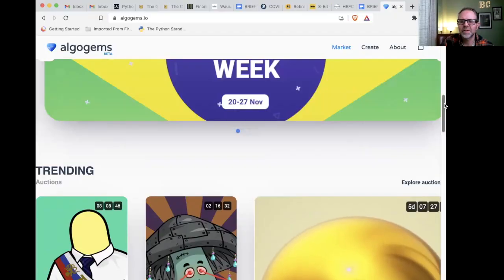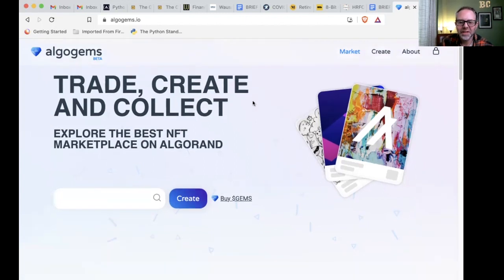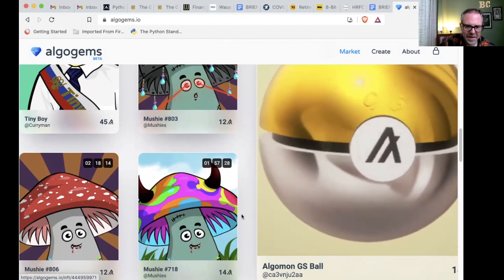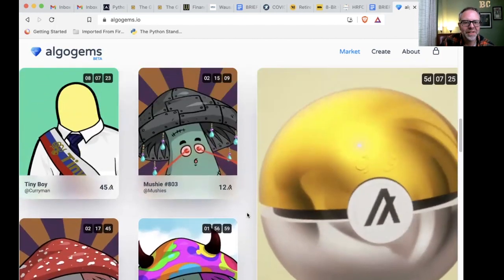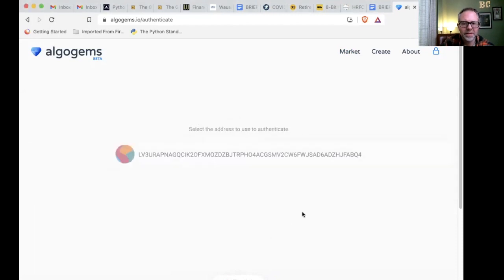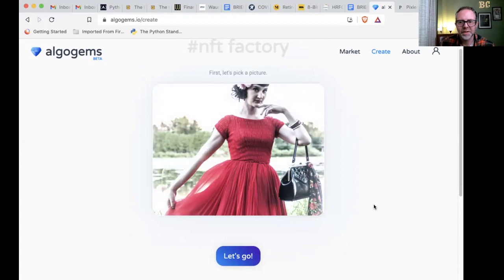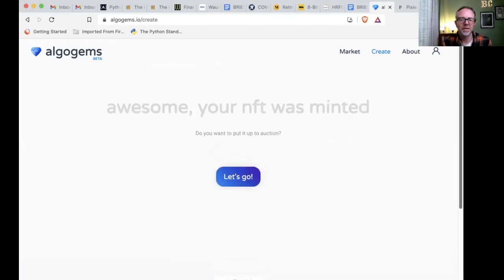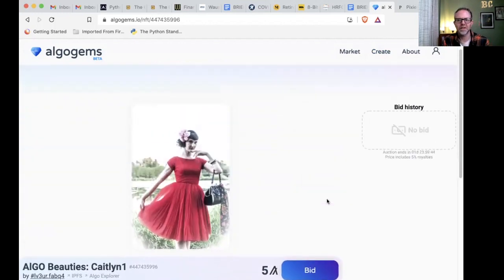Algogems NFT on Algorand: Watch me mint an NFT and explain the platform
Algogems NFT on Algorand: Watch me mint and NFT and explain the Algogems platform, including my review and explanation of the Algogem token as well.

If you’re new to crypto, I highly recommend Coinbase to start. Get free Bitcoin when you sign up with my link:

Code: 10500082bb

All videos are recorded with a Blue Yeti Mic:

code: 752106